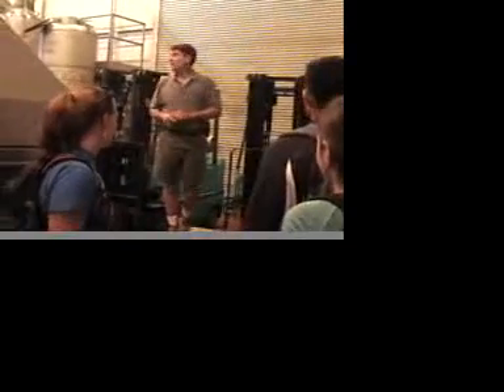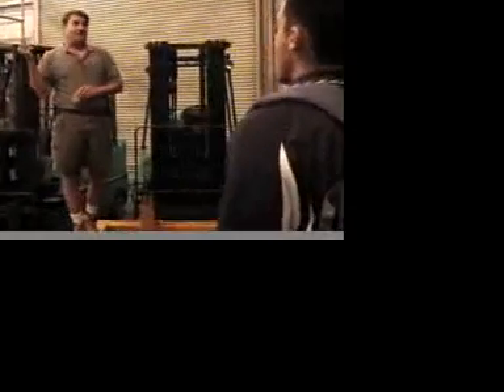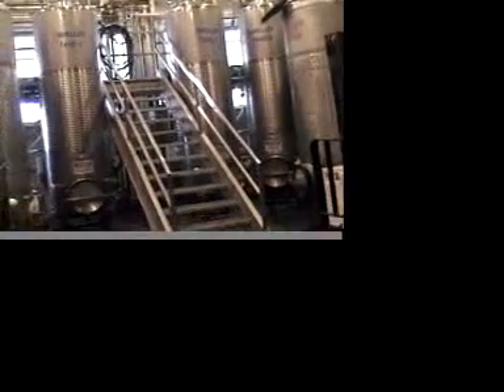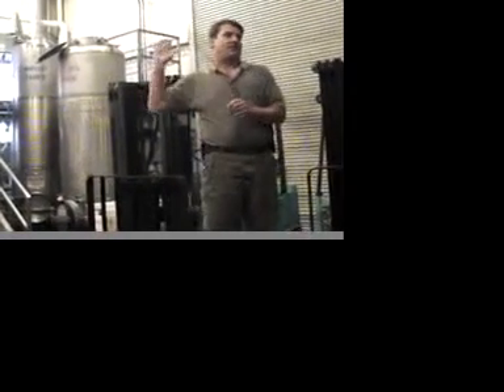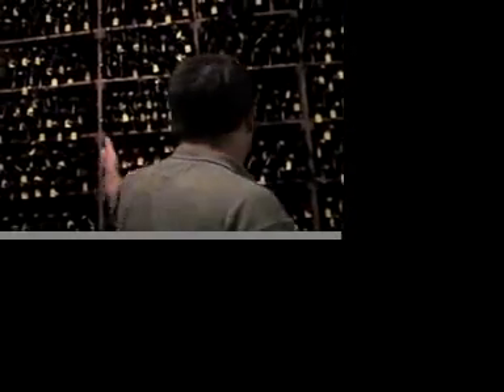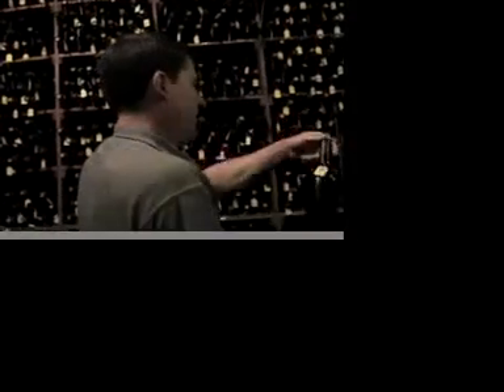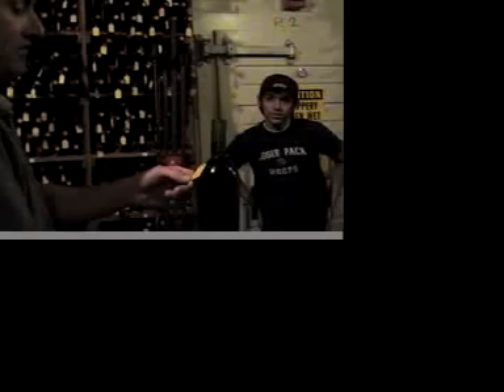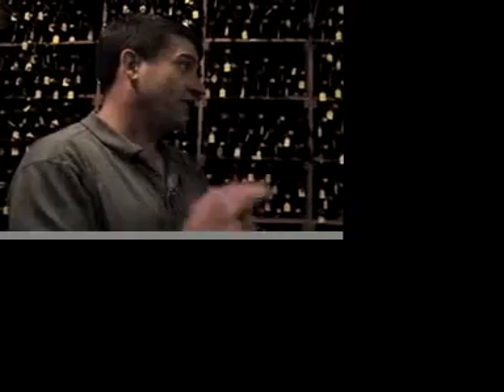UC Davis Viticulture and Enology Tour and Wine Cellar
UC Davis Victiculture and Enlogy Department and UC Davis Wine Cellar Tour